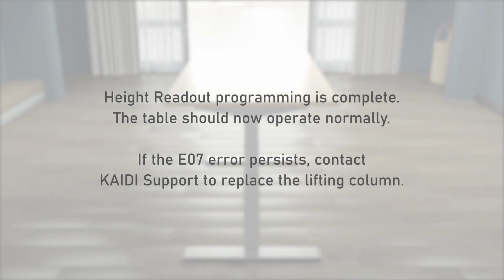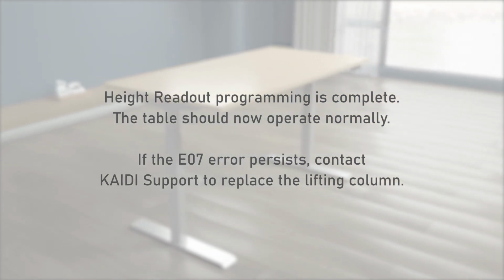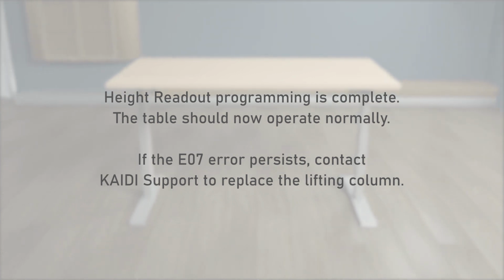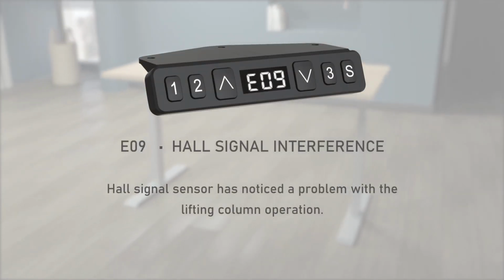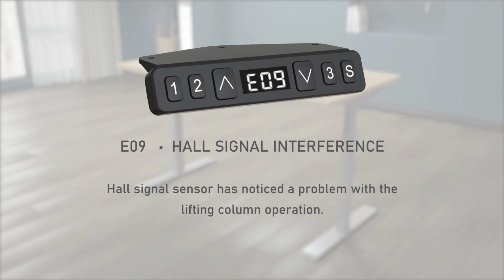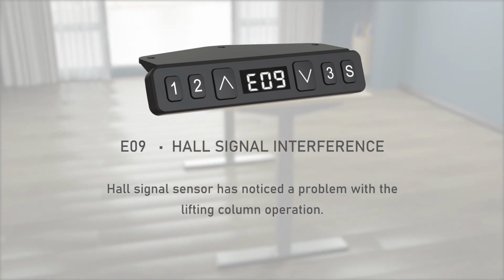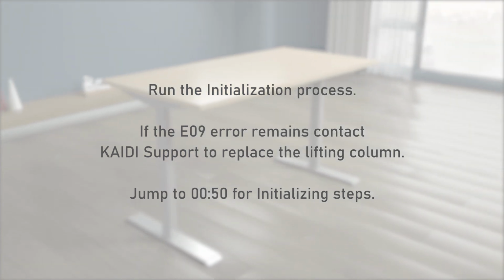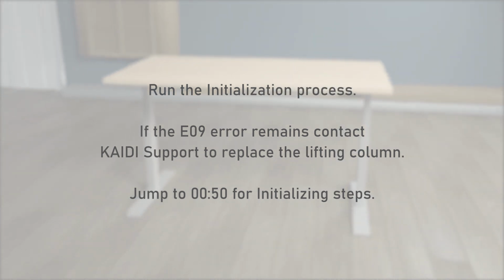KAIDI Height Adjustable Table Troubleshooting Guide with Error Codes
Troubleshooting Guide for Kaidi Electrical Height Adjustable Tables

0:00 Kaidi Troubleshooting
0:50 Initializing Steps
1:49 List of Error Codes and Timestamps
2:00 E01 - Column Malfunction
2:43 E02 - Too Frequent Operation
3:00 E03 - Table Overloaded
3:33 E04 - Data Error
3:51 E05 - Handset Button is Stuck
4:25 E06 - Communication Interrupted
5:07 E07 - Height Setting Set Too Small
7:50 E08 - Lifting Column Motor Short Circuit
8:49 E09 - Hall Signal Interference
9:17 E10 - Control Box Error
10:05 E11 - Power Adapter Failure
10:47 E12 - Gyroscope Sensor Malfunction
11:46 Ending

May 2023
Revision 9

"Decent Person", "Don't Forget To Live", "Find Your Peace", "Remember When", "Something In The Air".